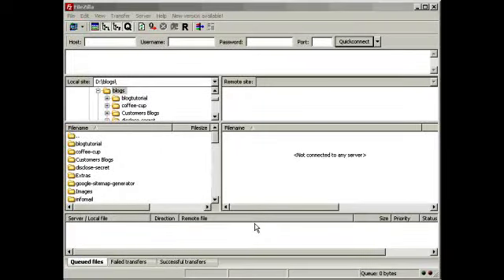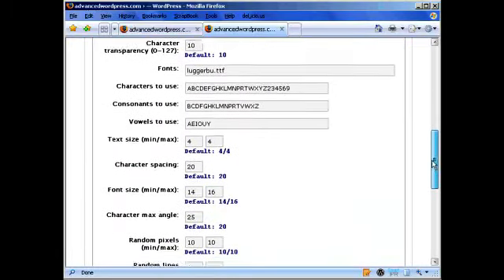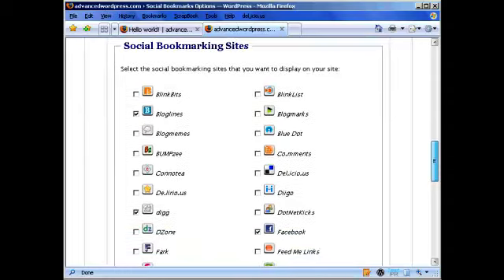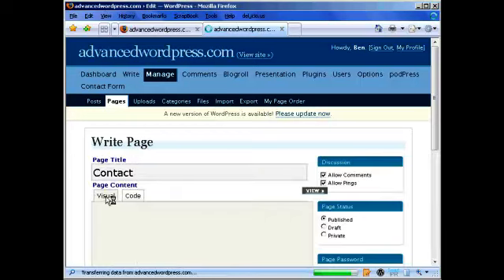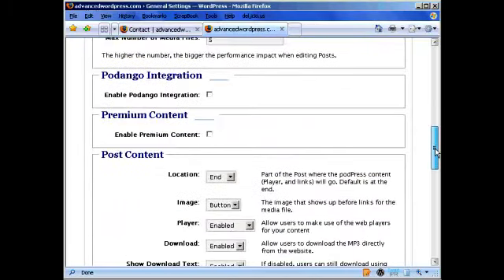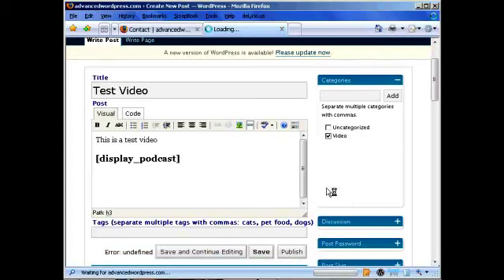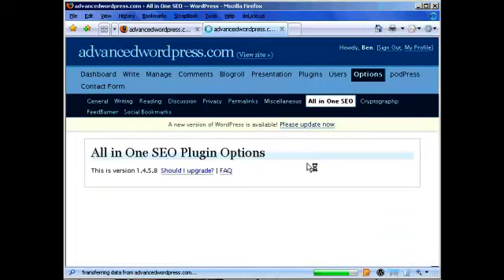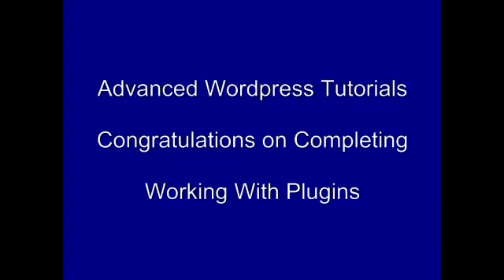Advanced Wordpress 5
Learn the tips that will make you an advanced wordpress user and take your wordpress site or blog to new levels.